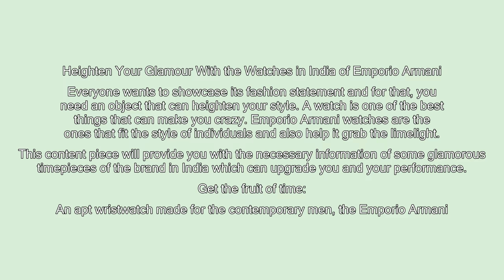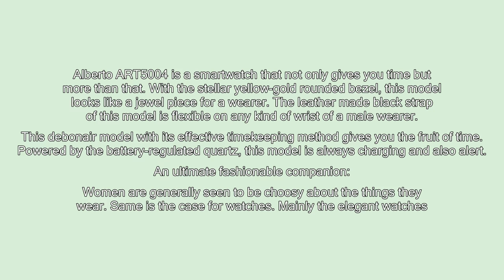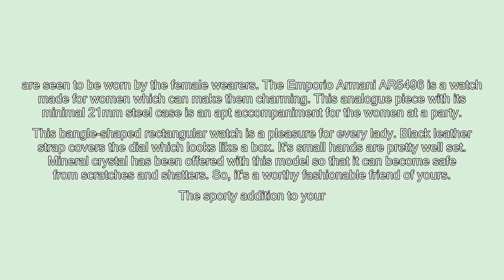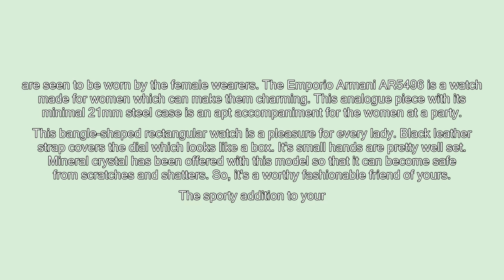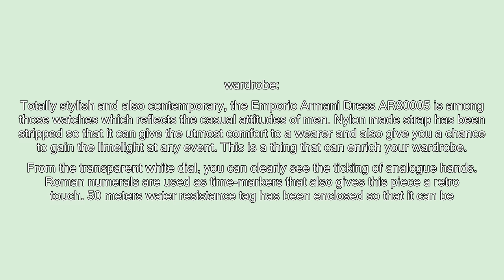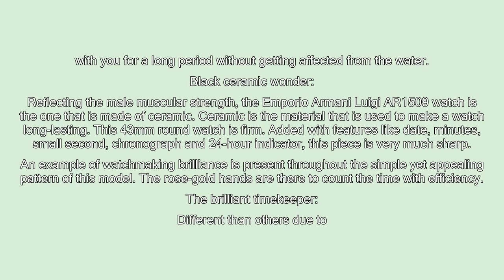Heighten Your Glamour With the Watches in India of Emporio Armani